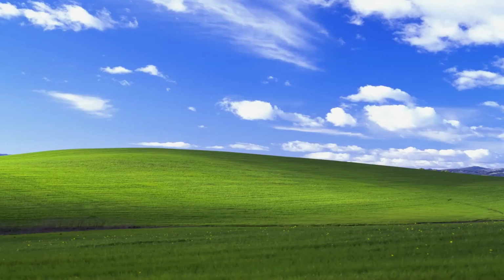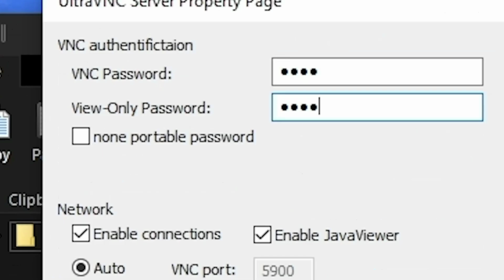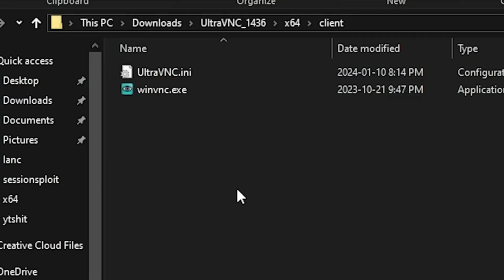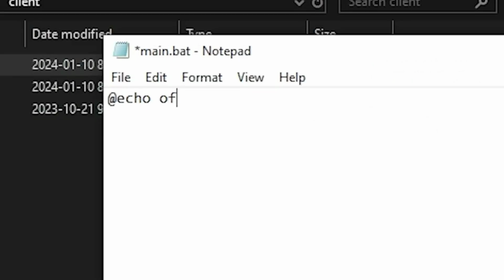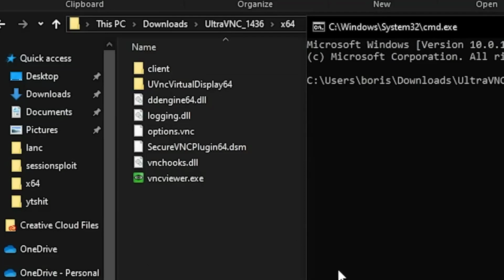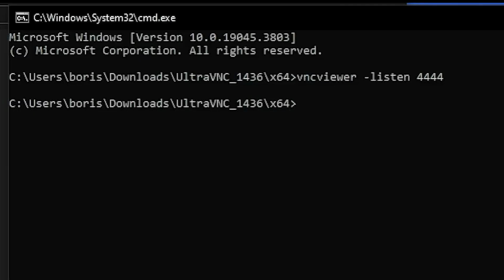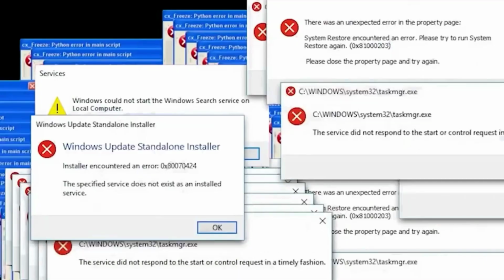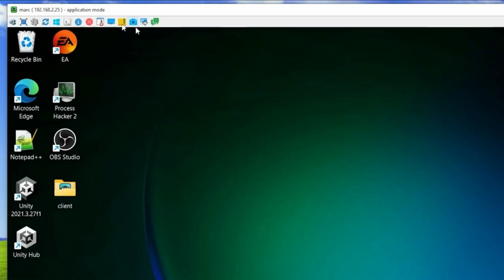Remote Control Any PC!